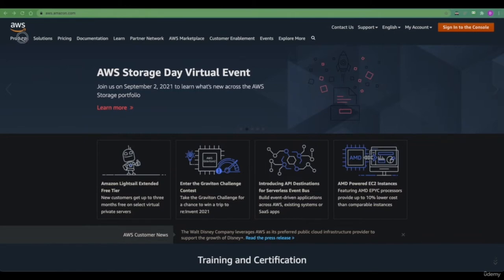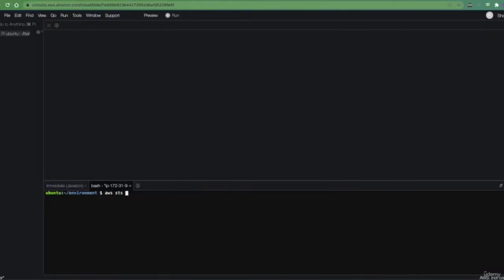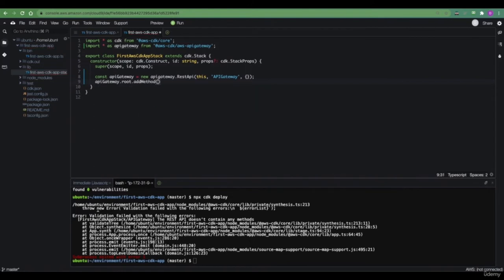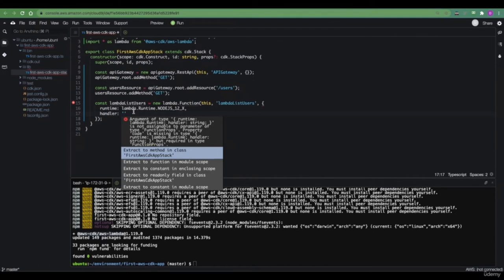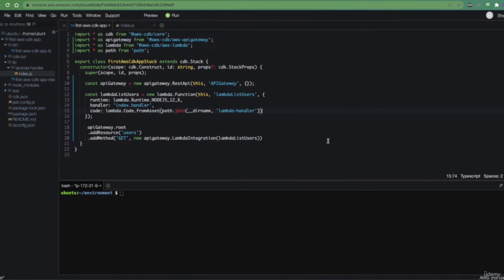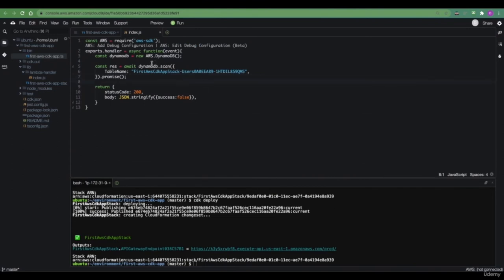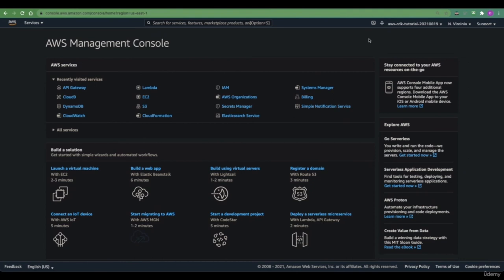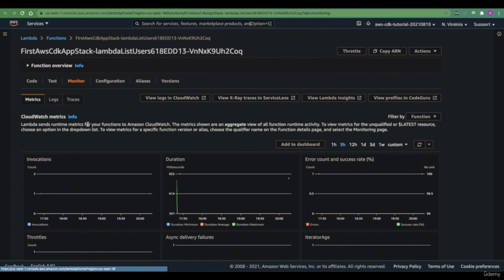Serverless API with AWS CDK, API Gateway, Lambda and DynamoDB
Learn how to build a serverless API with AWS CDK, AWS API Gateway, Lambda and DynamoDB
AWS Full Course In 11 Hours | AWS Tutorial For Beginners | AWS Training For Beginners
AWS Basics for Beginners | Cloud Computing Tutorial - Full Course

In this course, you'll learn:

Creating a basic AWS CDK project
Working with "Infrastructure as Code"
Understanding how to create AWS API Gateway and configuring it
Connecting API Gateway to AWS Lambda

Welcome to the course for creating a Serverless API that scales safely, predictably, and practically infinitely.

    AWS is a leading provider of cloud infrastructure and managed services for software developers to use.

    AWS CDK (Cloud Development Kit) is a framework, created by AWS, for defining Infrastructure as Code and deploying that infrastructure within the AWS cloud.

With AWS CDK and the instructions from this tutorial, you'll be learning how to:

    Deploy a serverless AWS API Gateway with REST API endpoints

    Forward API calls from API Gateway to AWS Lambda, which will scale automatically on-demand

    Connect the Lambdas to a DynamoDB table, which is a serverless NoSQL database by AWS

Take advantage of the ease of use of AWS CDK and the superb performance of the AWS cloud, for launching new ideas easily in a safe, cost-effective, and rapid way.

One of your projects went viral and received a bunch of unexpected traffic? You don't have to worry at all - because all of the services utilized in this tutorial scale transparently and can handle both "development grade" and "production-grade" traffic. AWS is known for its high availability and scalability.

The tutorial assumes you have some basic knowledge of programming languages and JavaScript and how the cloud works.